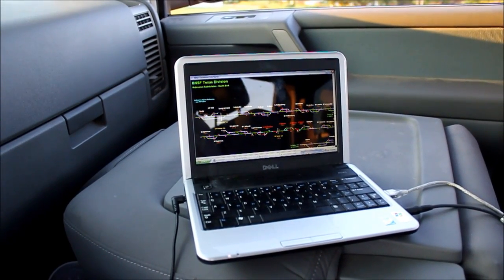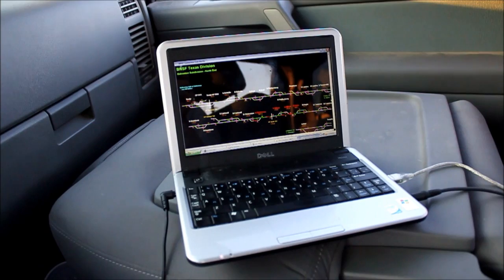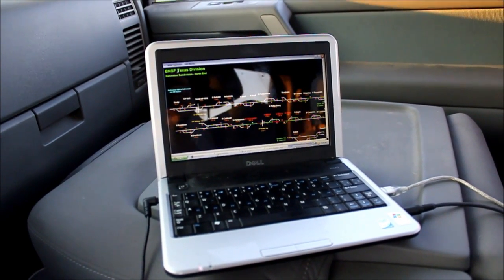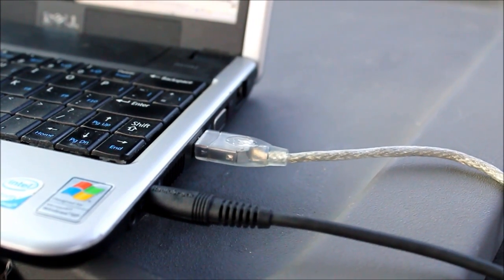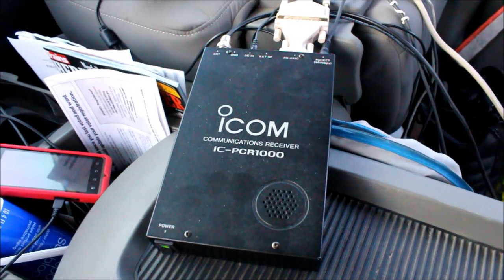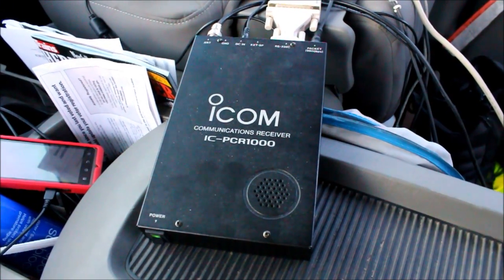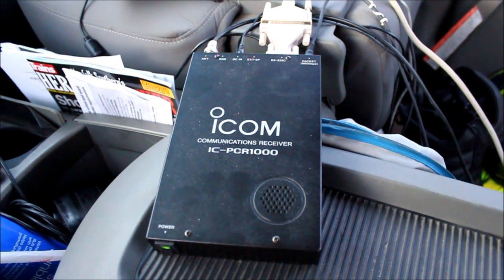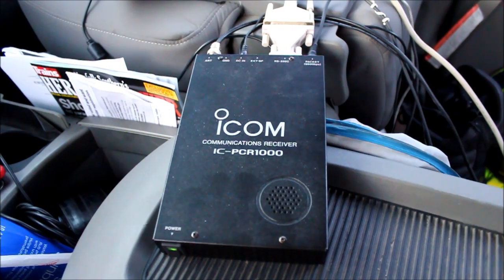A Quick Look at My Mobile ATCS Monitor Setup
Folks have asked for me to show my ATCS Monitor setup for mobile.  Here is it.
The parts:
- Some kind of notebook PC to run ATCS Monitor free software (I use a netbook here)
- Radio with a discriminator tap (I am using the ICOM PCR-1000)
- Mag mount antenna